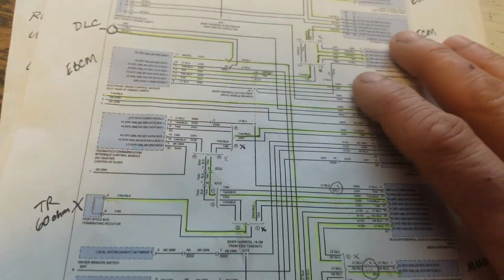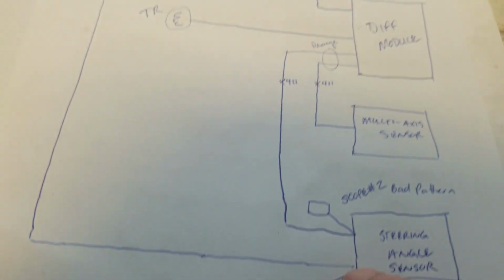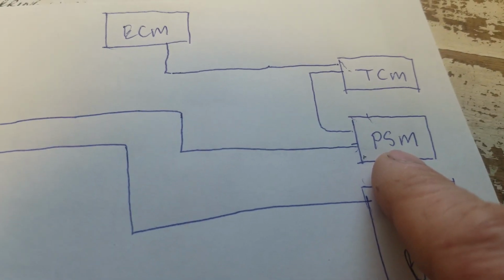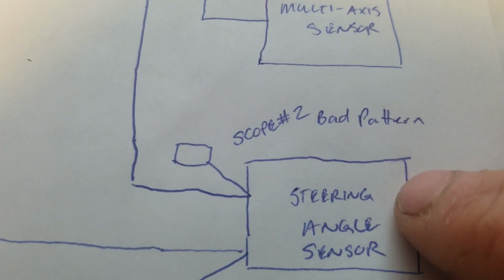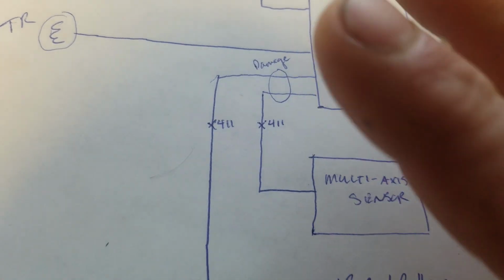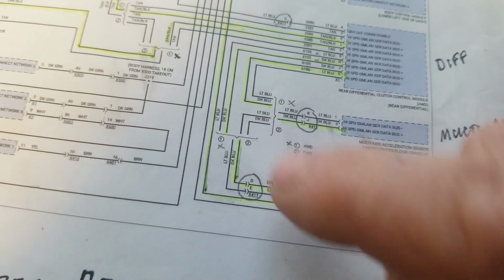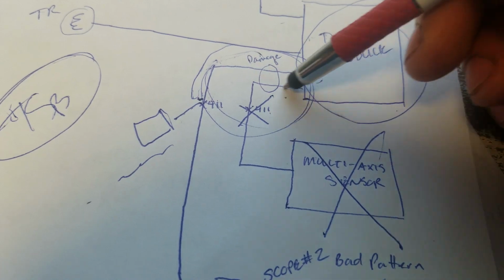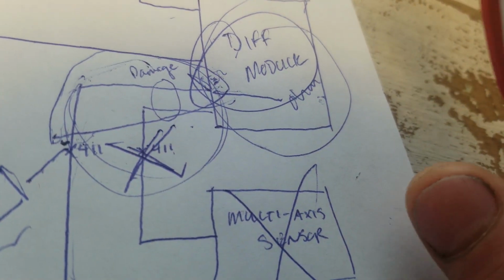2014 CHEV EQUINOX 2.4L, CAN BUS COMM, STEERING ANGLE, & MULTI-AXIS ACC SENSOR FAULTS (PART III)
Sorry about the crappy camera angle, but I don't edit my videos, so just turn off your auto rotate and your GTG!

I'm not a professional Youtuber by any means, but I'm a 19 year L1 Master Auto Tech who's just trying to help a fellow technician out and hopefully learn from my experiences.

Tools used: Mitchell ProDemand WIring Schematics